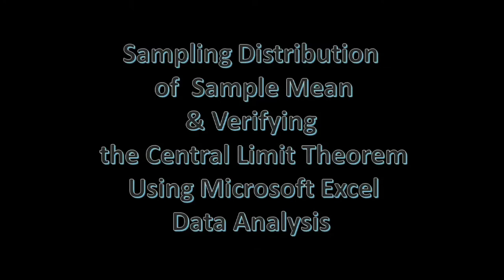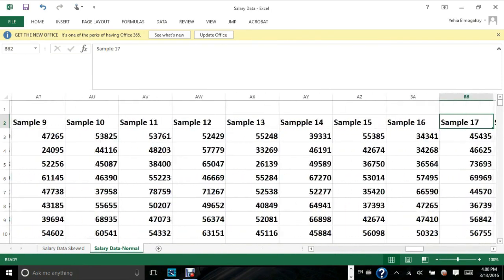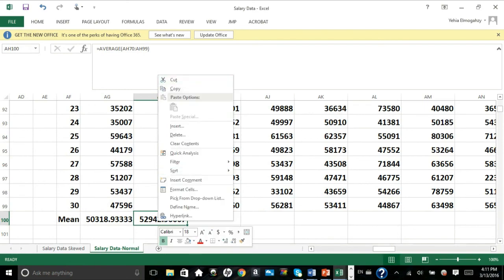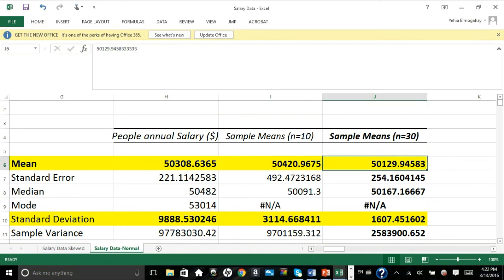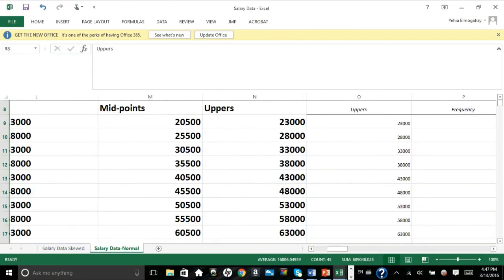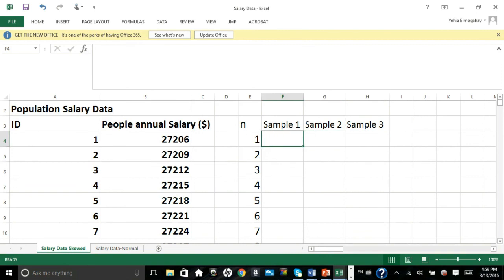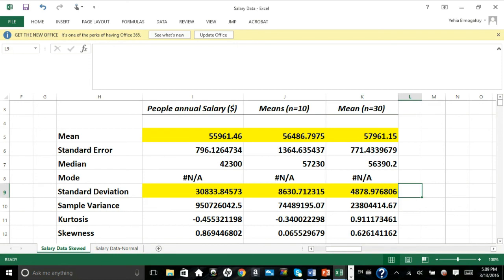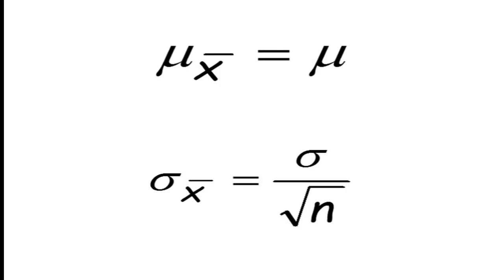Sampling Distributions and Verifying the Central Limit Theorem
Using MS Excel for Sampling and Verification of Central Limit Theorem
Dr. Yehia Elmogahzy